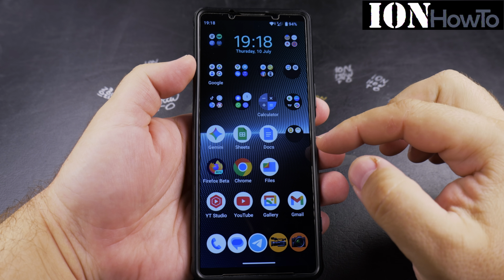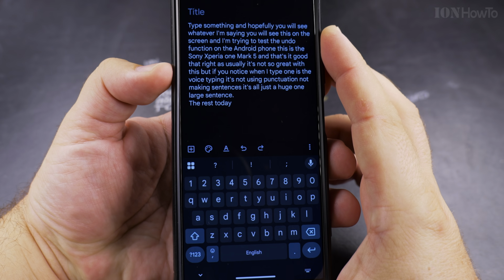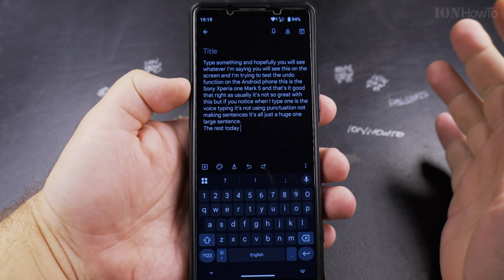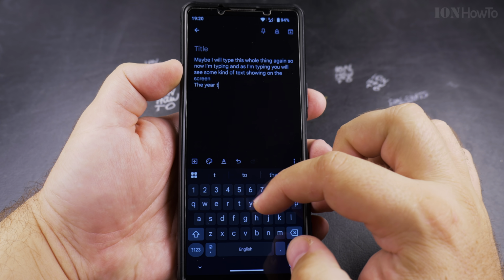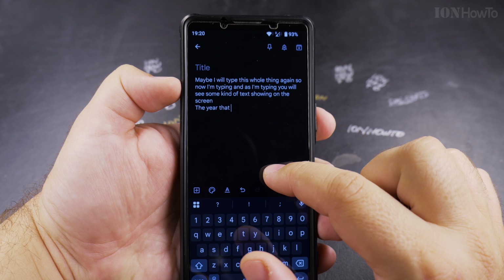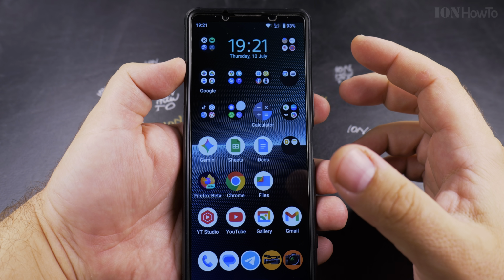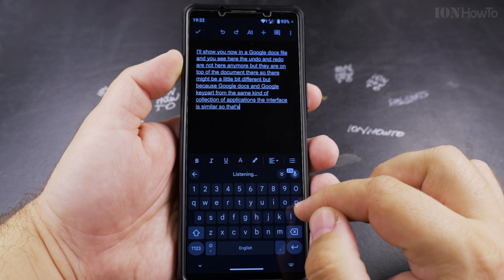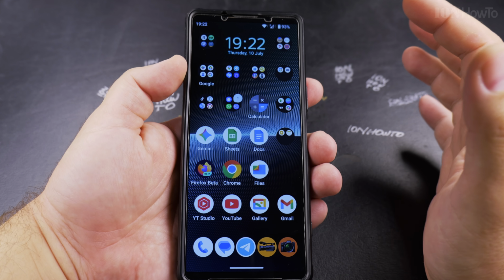Android How to Redo Typing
How to Redo Typing After Undo in Android devices.

Learn how to redo typing on your Android device after using the undo function. I'll show you the steps to restore text you accidentally removed while typing in messages, documents, or other apps.

Many Android users need to know how to redo typing in apps like WhatsApp, Google Docs, or email clients. In this video, I explain different methods to redo text depending on your keyboard and Android version. You'll learn how to use the redo button in supported apps, keyboard shortcuts that work for text restoration, and alternative methods when the standard redo option isn't available.

If you've undone too much text and need to bring it back, this guide covers practical solutions. I show you how to redo typing with Gboard, Samsung Keyboard, and other popular Android keyboards. The methods vary between apps and some support full undo/redo functionality while others have limited options.

For more Android typing tips like how to undo deletions or how to recover lost text, check my other videos.

Any questions?